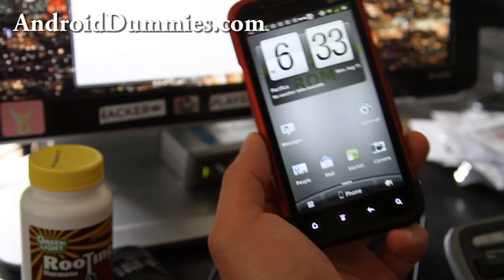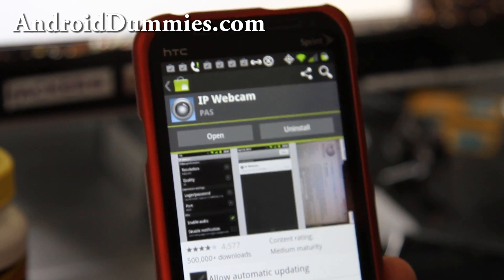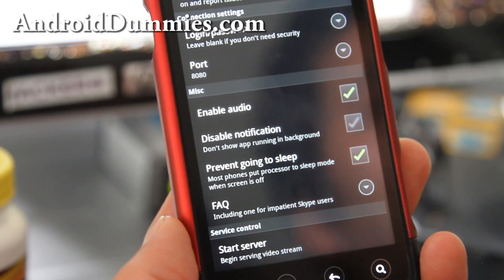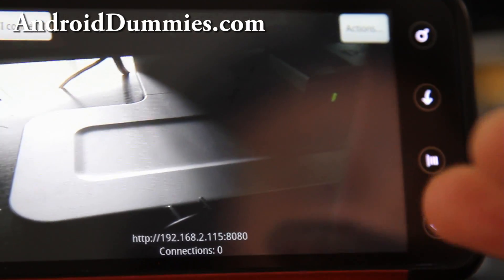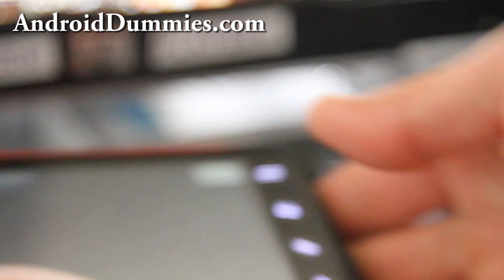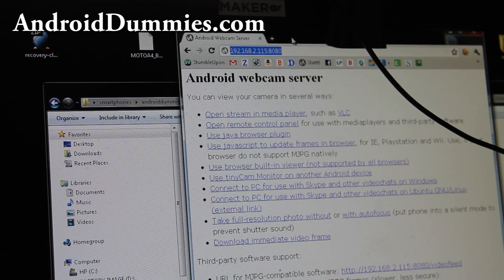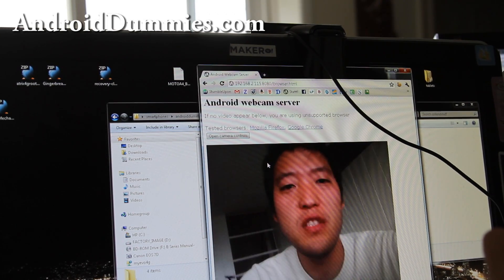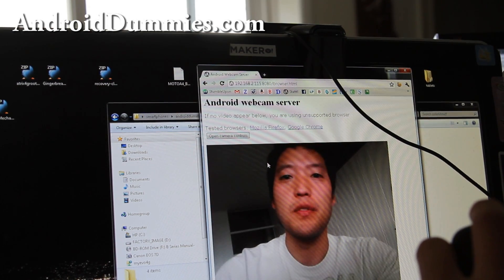How to Turn Your Android Smartphone or Tablet into a Security IP Webcam!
Here's how to turn your Android smartphone or tablet into a security IP webcam with IP Webcam app.

I actually used a bunch of my phones to setup a network of these Android IP cams all over my house before and monitor it in real-time on your phone with TinyCam app, will have more on that later if you guys are interested, LEAVE COMMENTS SO I KNOW, I READ EVERY COMMENT!